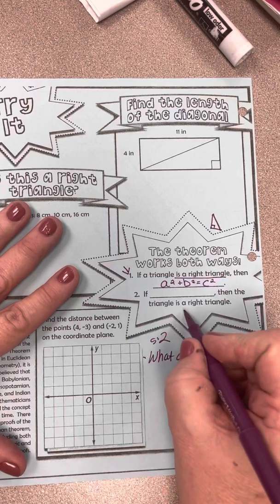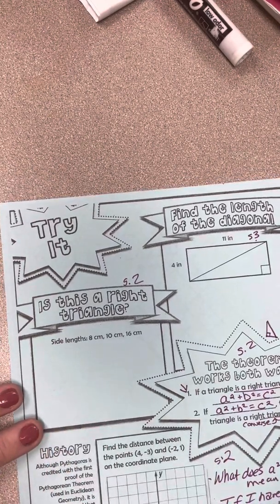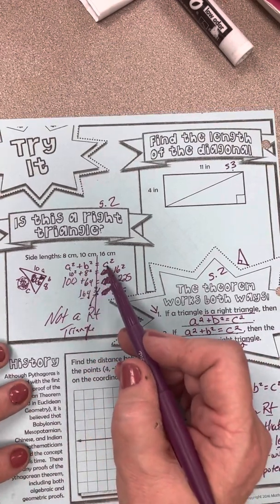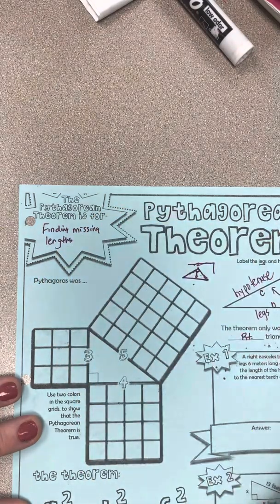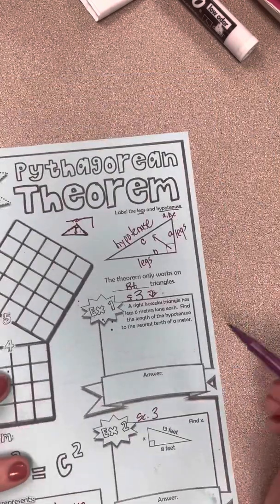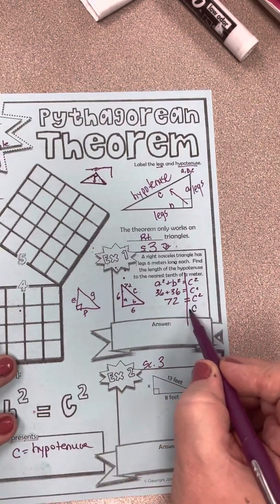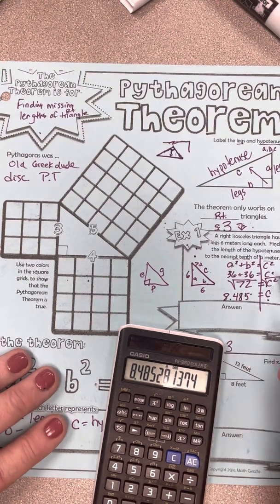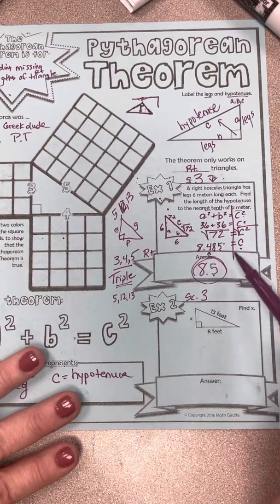2/17 mrs wilson going over blue note.